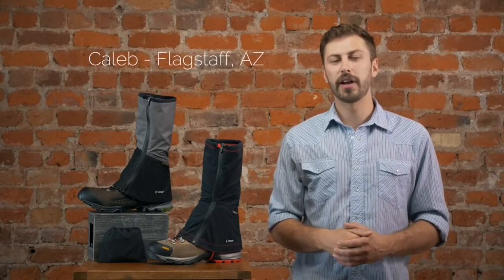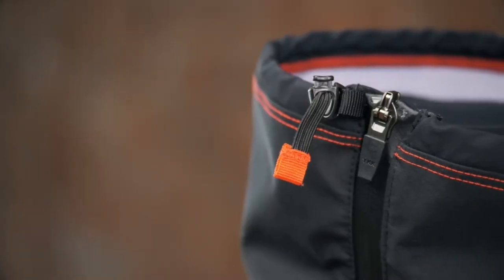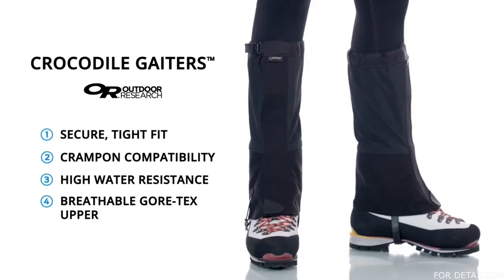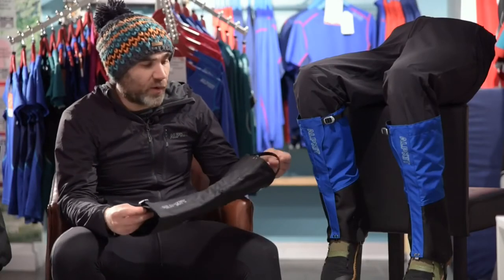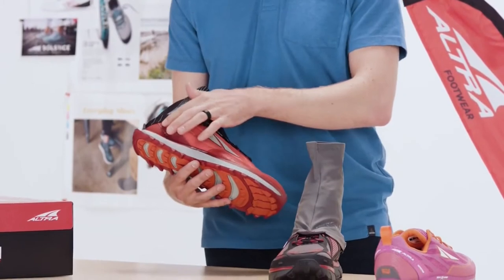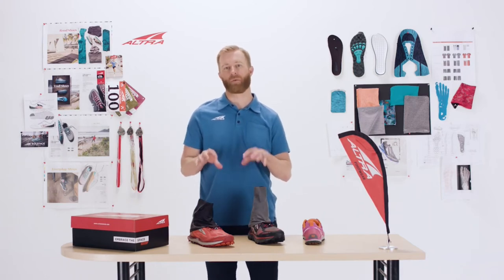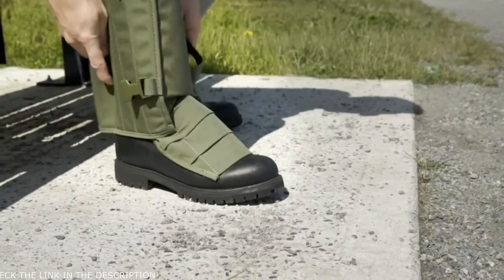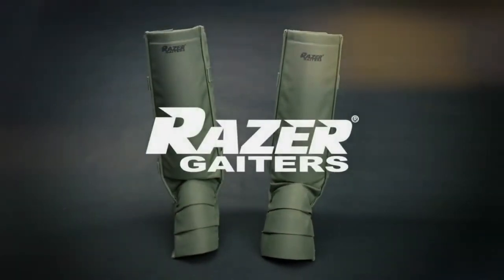Best Gaiters for Hiking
Gaiters cover the tops of your boots to keep snow, water, dirt, sand and other debris away from your feet. If you’re headed out for a hike or run on dusty trails with loose debris, a pair of low gaiters can make for a more comfortable experience.
In this video I listed: Best Gaiters for Hiking

► Black Diamond Equipment - Apex Gaiter
► Alpkit Colca Gaiters
► Unigear Snow Leg Gaiters, Waterproof Boot Gaiters for Hiking Walking Climbing Hunting Skiing
► Topo Athletic Unisex 's Topo Performance Gaiter
► Glenmore GTX Gaiter
► Razer Snake Gaiters for Hiking and Hunting - Snake Bite Protection Guards for Legs with Carry Bag, Heavy Duty, Adjustable Lightweight Flexible Design